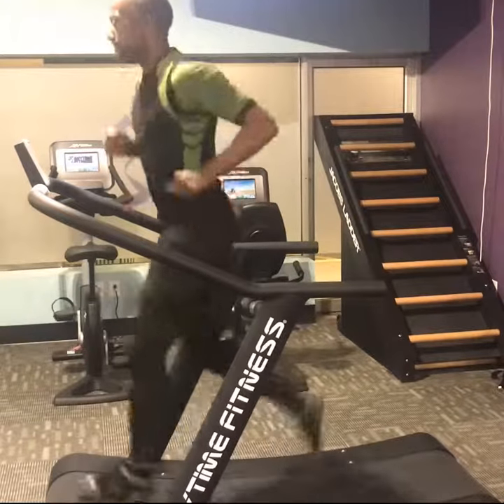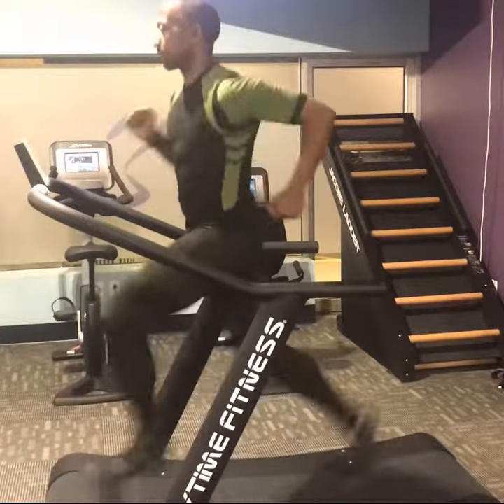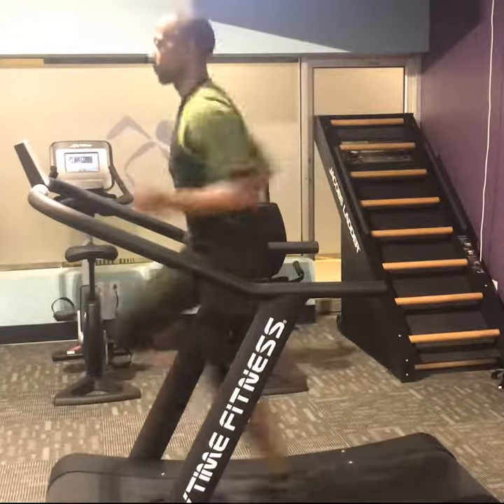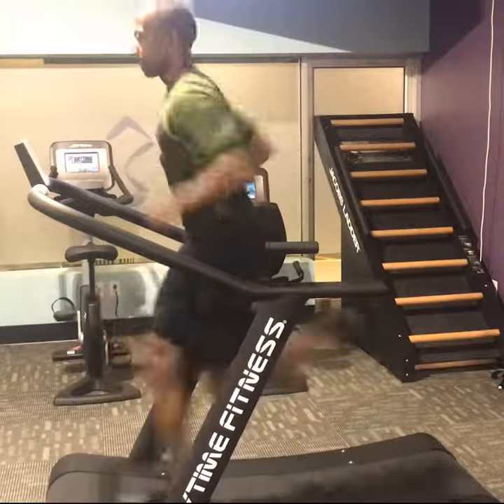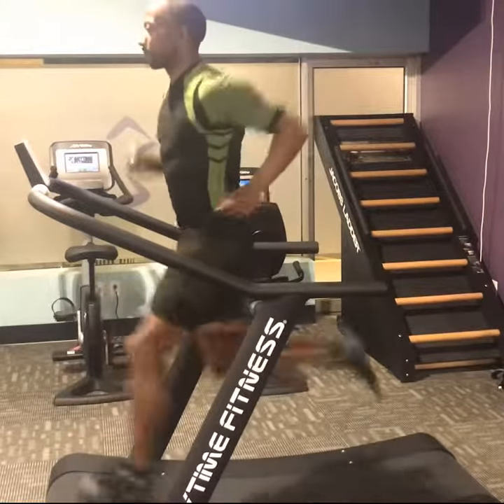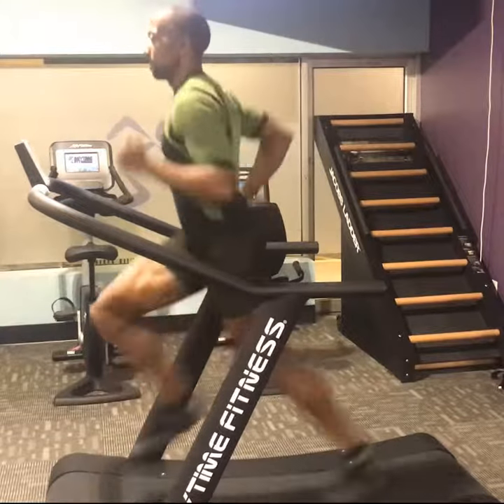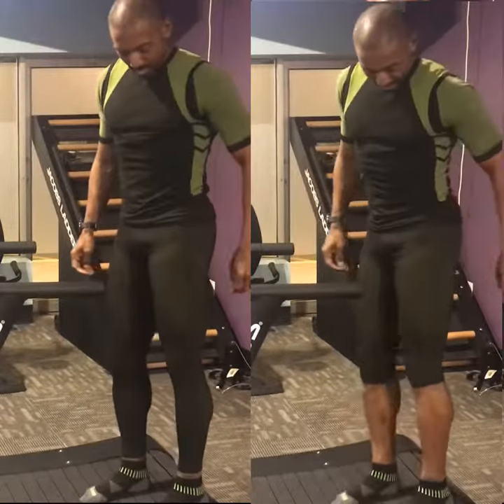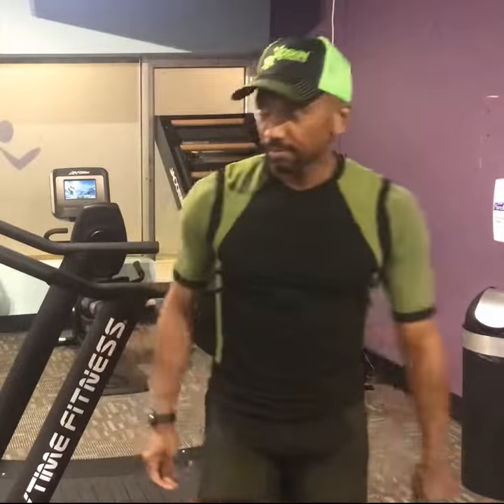4 0 Mid Compression Shorts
Andrew Oxendine takes the XOSKIN Mid Compression tights and shorts for a few strides on the TrueForm Runner.   The new 4.0 Mid Compression shorts are made with the same hot spot, chafe and blister reducing patented PTFE yarns as the Max Compression.  The key difference is these are 1/3 lighter and have greater breathability and airflow.

Tops: XOSKIN sleeveless top over a 3/4 Sleeve
4.0 Mid Compression Bottoms: Full, Tights Knee, Shorts 3Q, Shorts Midi and Shorts
Socks: 5.0 XOTOES

XOSKIN is a leader in the manufacturing of 3D knit athletic apparel.  XOSKIN is made with patented yarns that reduces hot spots, chaffing blisters, odor, wicks moisture and dries fast.  XOSKIN, Your Second Skin...Guaranteed.

Category: Sports